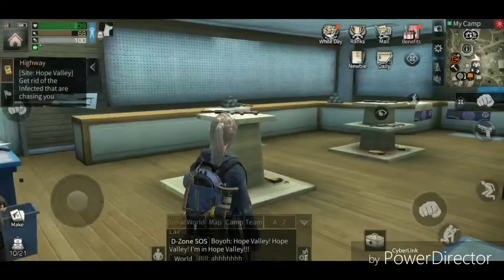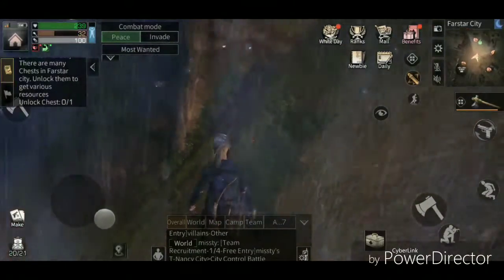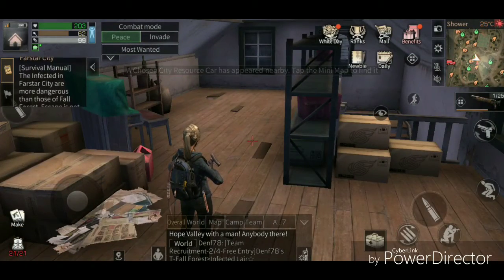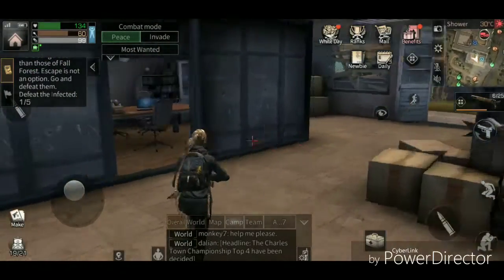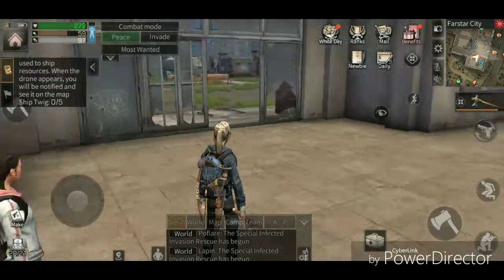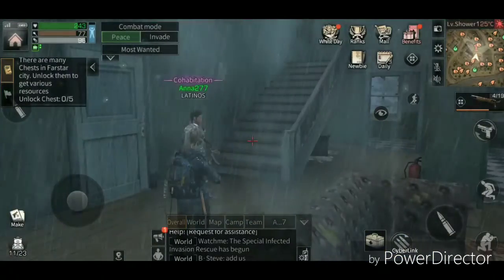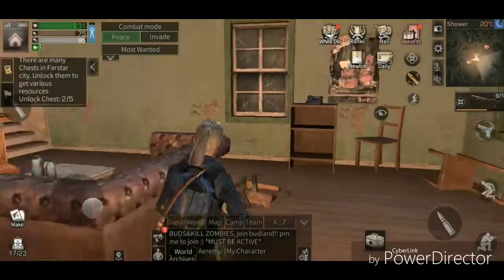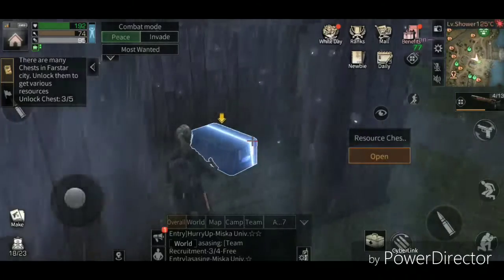LifeAfter- Farstar City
Video Editor- Cyberlink Power Director
Intro picture- Canva
PiZap
Music Source- Zedge

Check out my best friend Jessie Gamers! she is playing a variety of games also! Follow the link to her page.